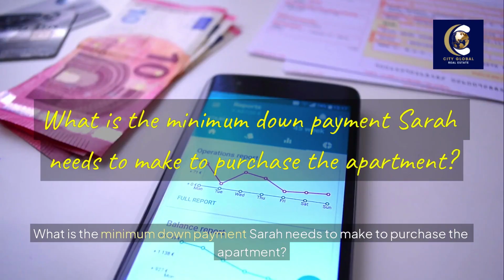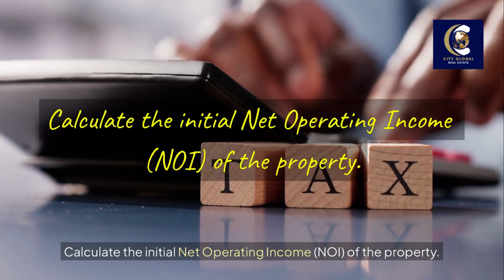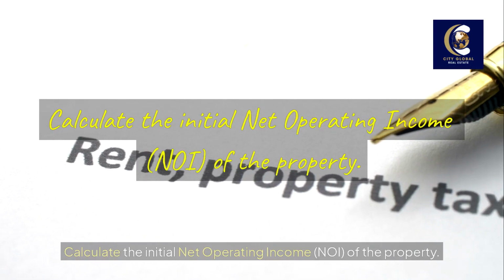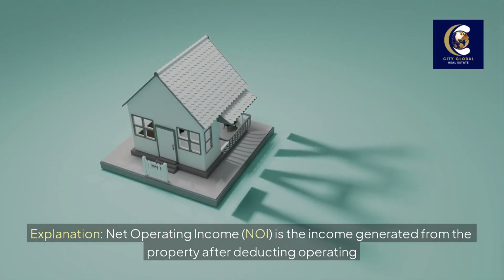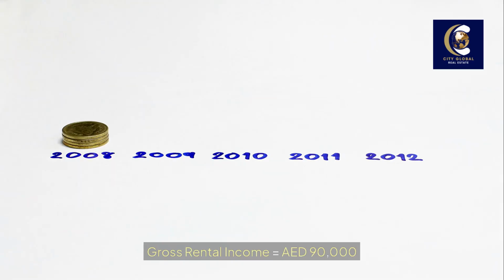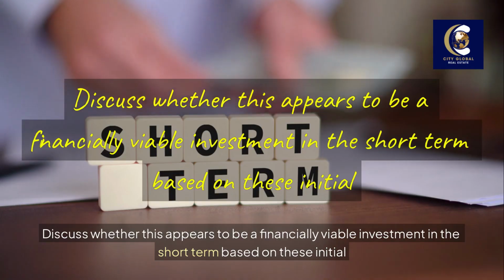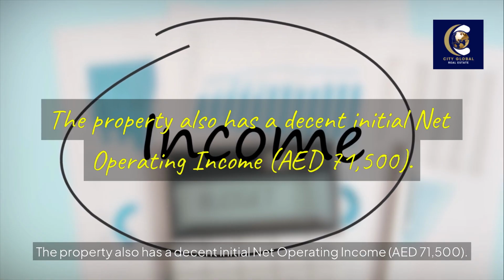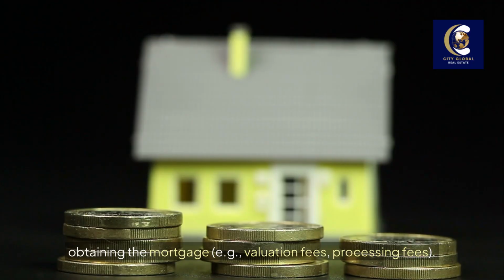Real Estate Finance Case Study 1 - The London Apartment Investment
Scenario:
A young expatriate professional, Sarah, has been working in London for five years and has saved AED 500,000. She is considering investing in a one-bedroom apartment in London. The current asking price for a suitable apartment is AED 1,500,000. Local banks are offering mortgage rates of 4.5% per annum for a 25-year loan, with a maximum loan-to-value (LTV) ratio of 75% for first-time buyers. Property management fees in the area are approximately AED 15 per sqft per year, and the apartment she is looking at is 900 sqft. She estimates that she can rent the apartment for AED 90,000 per year. Annual property taxes and other government charges amount to approximately AED 5,000 per year.
Questions:
1. What is the minimum down payment Sarah needs to make to purchase the apartment?
2. What will be the initial loan amount Sarah will need to secure?
3. Calculate Sarah's initial annual debt service (principal and interest) on the mortgage. You can use an approximate interest-only calculation for the first year to simplify.
4. Calculate the initial Net Operating Income (NOI) of the property.
5. Calculate the initial Cash Flow Before Taxes (CFBT) for Sarah if she purchases the property.
6. Discuss whether this appears to be a financially viable investment in the short term based on these initial calculations. What other factors should Sarah consider?
Answers & Explanations:
1. What is the minimum down payment Sarah needs to make?
• Answer: AED 375,000
• Explanation: The maximum Loan-to-Value (LTV) ratio is 75%, meaning the loan can cover 75% of the property's value. Therefore, Sarah needs to cover the remaining 25% as a down payment.
o Down Payment Percentage = 100% - 75% = 25%
o Minimum Down Payment = 25% of AED 1,500,000 = 0.25 * 1,500,000 = AED 375,000
2. What will be the initial loan amount Sarah will need to secure?
• Answer: AED 1,125,000
• Explanation: The loan amount will be 75% of the property's purchase price.
o Loan Amount = 75% of AED 1,500,000 = 0.75 * 1,500,000 = AED 1,125,000
3. Calculate Sarah's initial annual debt service (principal and interest) on the mortgage. You can use an approximate interest-only calculation for the first year to simplify.
• Answer: AED 50,625
• Explanation: For a simplified first-year calculation, we consider only the interest payment.
o Annual Interest Rate = 4.5%
o Initial Loan Amount = AED 1,125,000
o Annual Interest Payment (Debt Service) ≈ 4.5% of AED 1,125,000 = 0.045 * 1,125,000 = AED 50,625
o (Note: In reality, mortgage payments include both principal and interest. Over time, the proportion of principal in each payment increases, and the proportion of interest decreases for a fixed-rate mortgage.)
4. Calculate the initial Net Operating Income (NOI) of the property.
• Answer: AED 72,500
• Explanation: Net Operating Income (NOI) is the income generated from the property after deducting operating expenses but before deducting debt service and income taxes.
o Gross Rental Income = AED 90,000
o Operating Expenses:
 Property Management Fees = AED 15/sqft/year * 900 sqft = AED 13,500
 Property Taxes & Charges = AED 5,000
 Total Operating Expenses = AED 13,500 + AED 5,000 = AED 18,500
o Net Operating Income (NOI) = Gross Rental Income - Total Operating Expenses
o NOI = AED 90,000 - AED 18,500 = AED 71,500
(Correction: Typo in the initial calculation, the NOI is AED 71,500, not AED 72,500)
5. Calculate the initial Cash Flow Before Taxes (CFBT) for Sarah if she purchases the property.
• Answer: AED 20,875
• Explanation: Cash Flow Before Taxes (CFBT) is the NOI minus the debt service.
o Net Operating Income (NOI) = AED 71,500
o Annual Debt Service (Interest Only) = AED 50,625
o Cash Flow Before Taxes (CFBT) = NOI - Debt Service
o CFBT = AED 71,500 - AED 50,625 = AED 20,875
6. Discuss whether this appears to be a financially viable investment in the short term based on these initial calculations. What other factors should Sarah consider?
• Answer: Based on these initial calculations, the investment appears to generate a positive Cash Flow Before Taxes (AED 20,875), which is a positive indicator for short-term financial viability. The property also has a decent initial Net Operating Income (AED 71,500).
• Other factors Sarah should consider:
o Vacancy Rate:
o Unexpected Maintenance
o Principal Repayment:
o Future Property Value Appreciation:
o Interest Rate Fluctuations:
o Market Conditions:
o Financing Costs:
o Exit Strategy:
o Service Charges:

CITY GLOBAL FENG SHUI
CITY GLOBAL REAL ESTATE